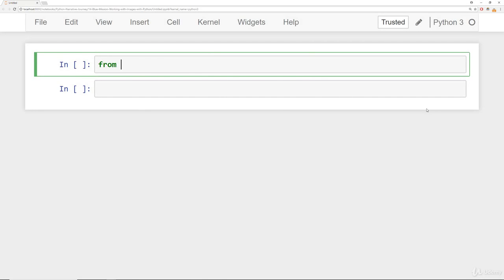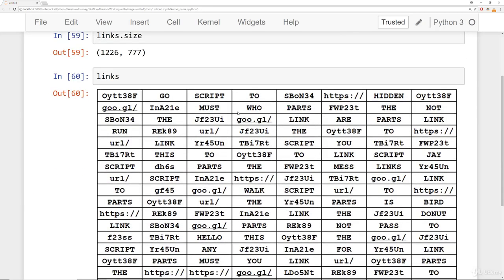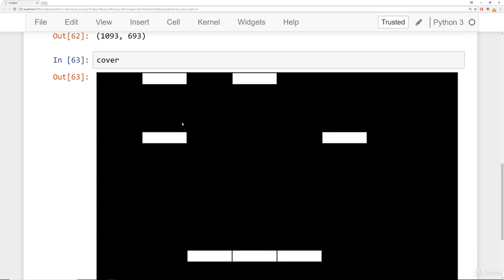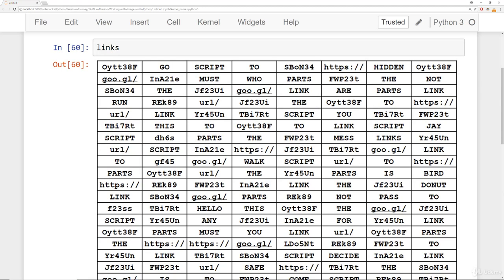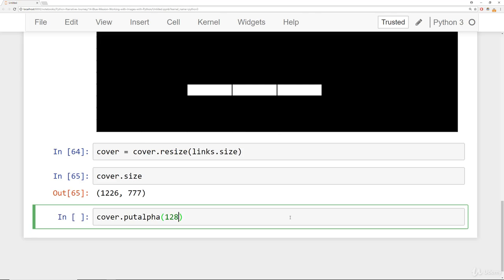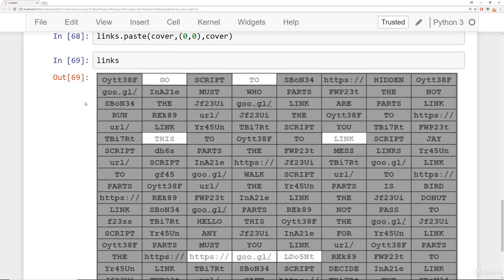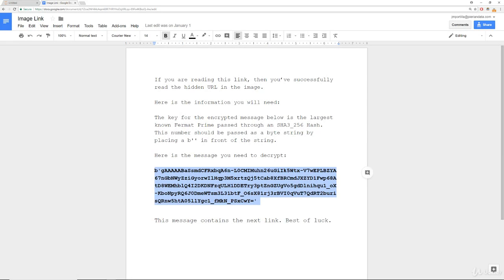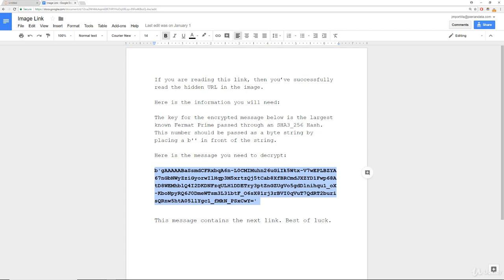093 Blue Mission Debrief